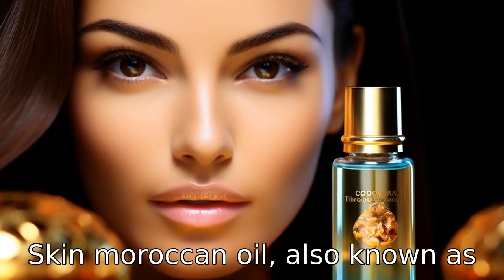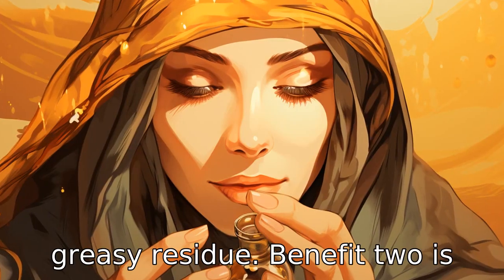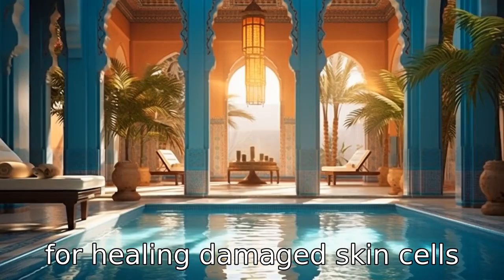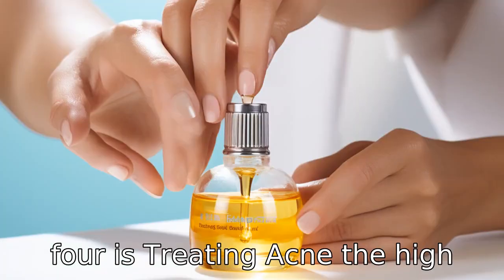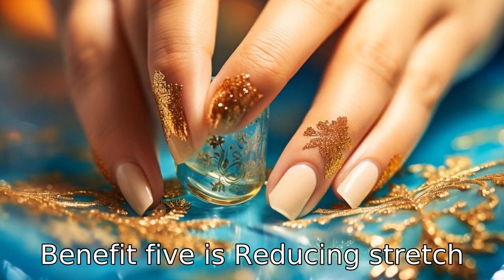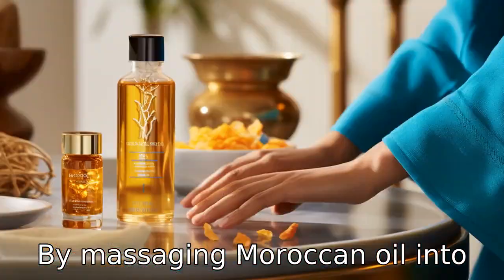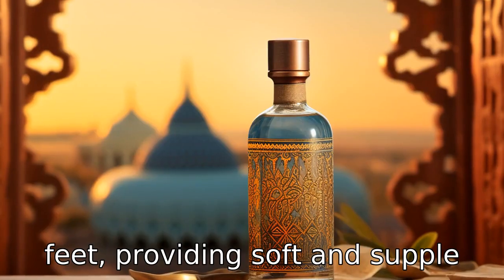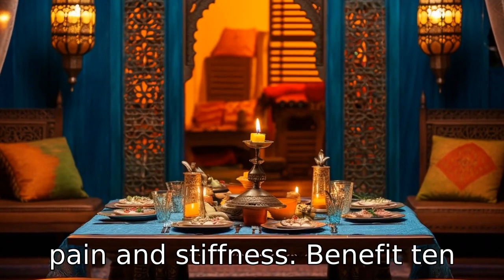11 Wonders of Moroccan Oil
Dive into the multifaceted benefits of Moroccan oil in this video tutorial. From nourishing your skin to treating hair problems, reducing stretch marks, maintaining nail health, handling acne, and more, let Moroccan oil work its magic in your daily routine! Learn how it can alleviate your stress, enhance digestion, and relieve joint pain. Transform your beauty regimen and boost your overall wellness with the rich, therapeutic properties of Moroccan oil. Time to unveil a more nourished, healthier, and happier you!